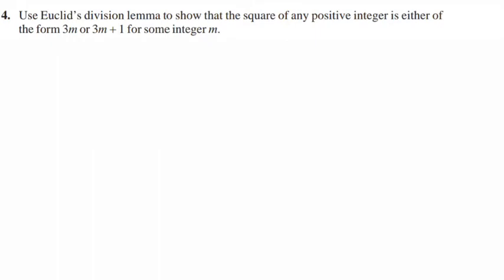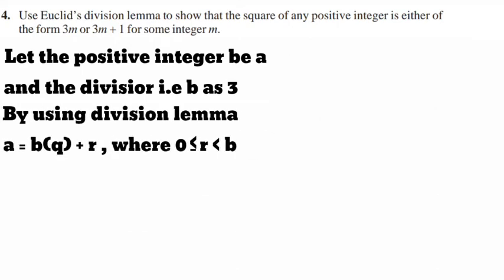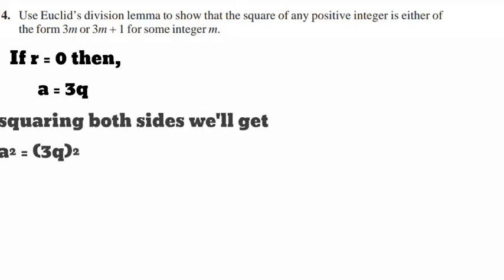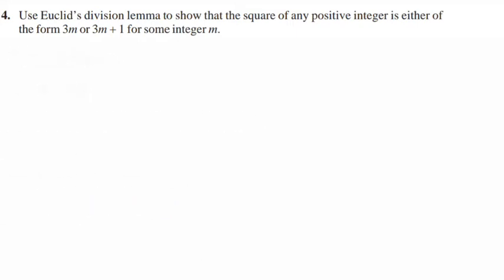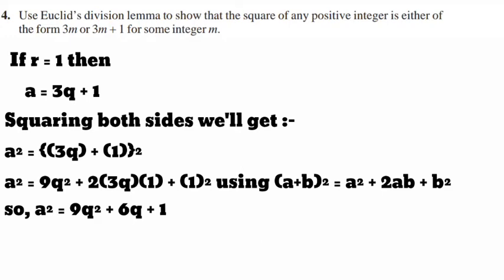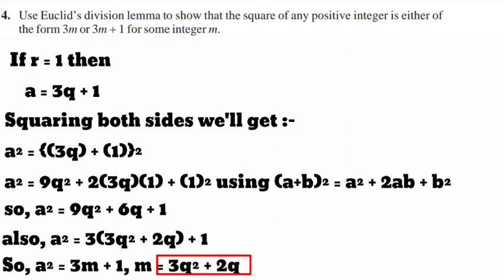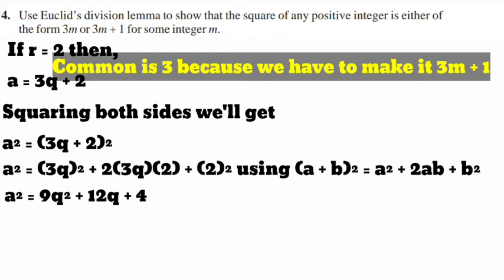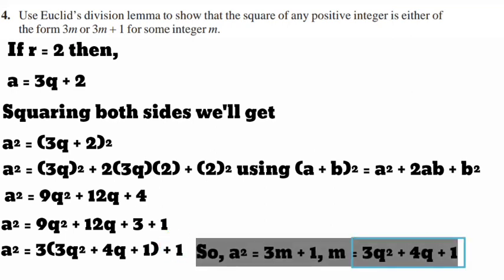Q 4 Ex 1.1 Ch 1 Real Numbers Class 10 ncert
Q 4 Ex 1.1 Ch 1 Real Numbers Class 10 ncert. By Mathematics Memphobia